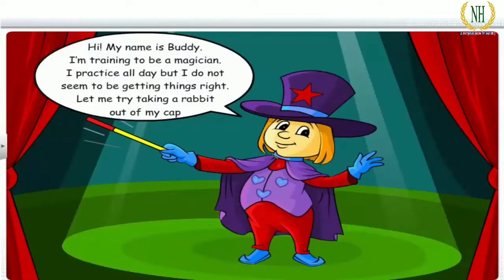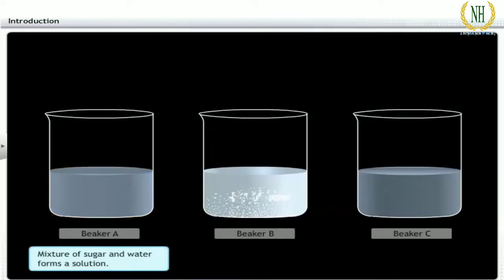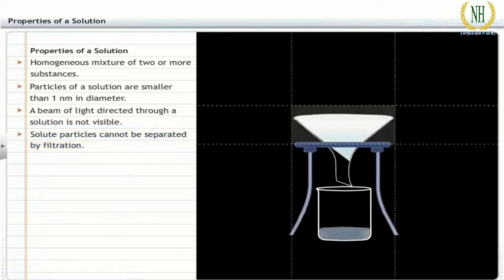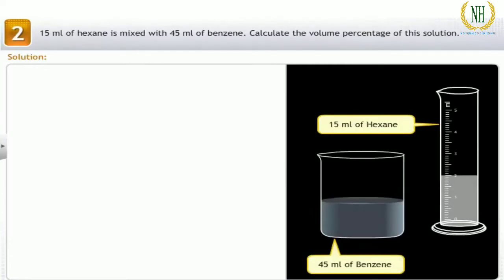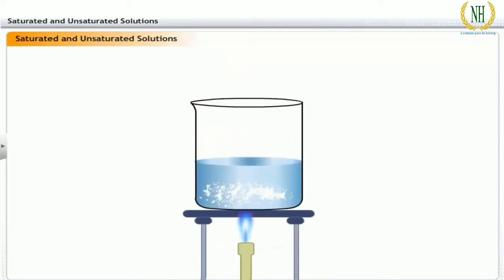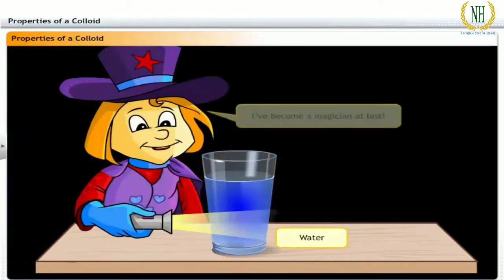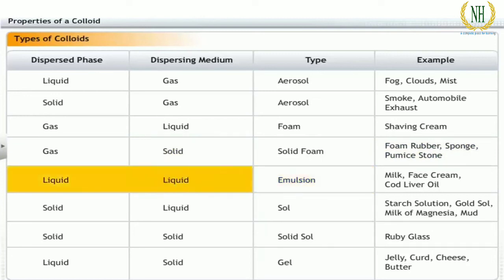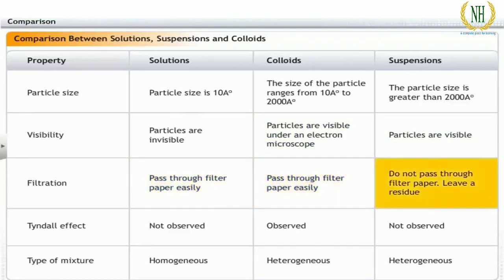02 | True Solution | Colloids | Suspension | Concentration |9th|NTSE|OLYMPIAD| By Aakash Rastogi Sir